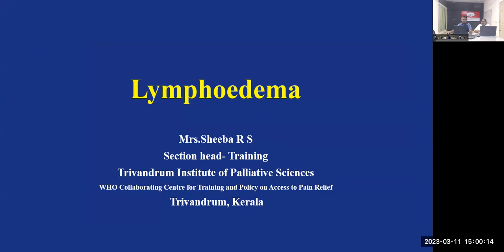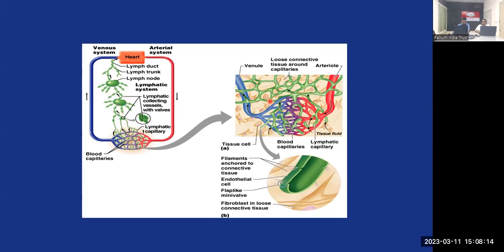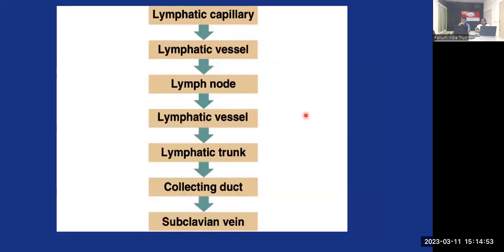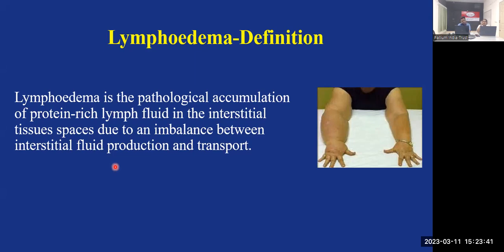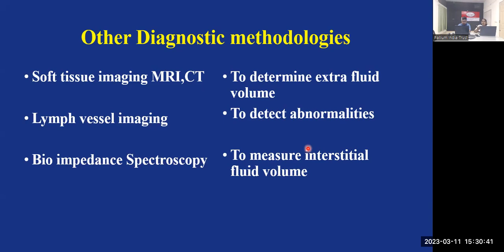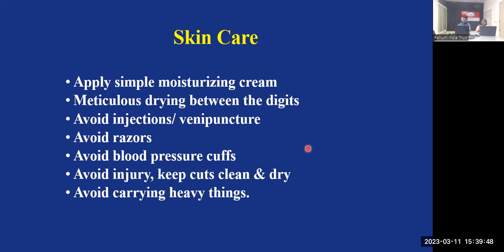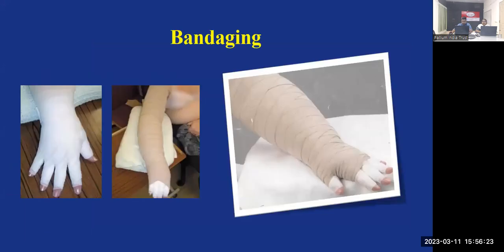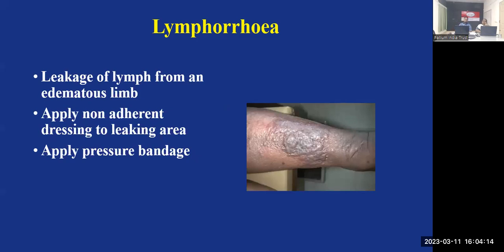TIPS-ECHO Season 128 FCPN 14: Session 14 | Lymphedema | Sr Sheeba S R